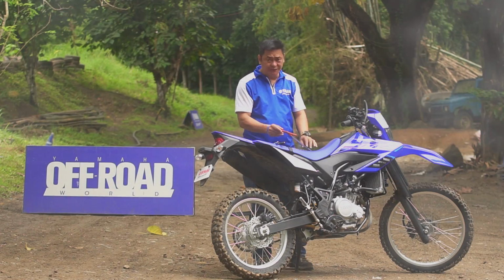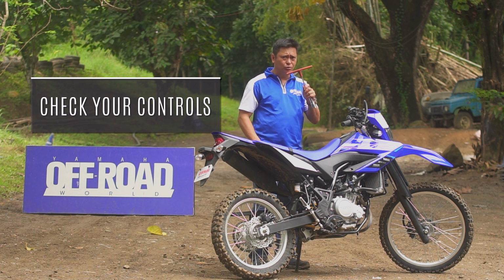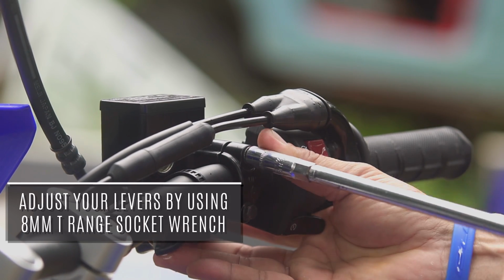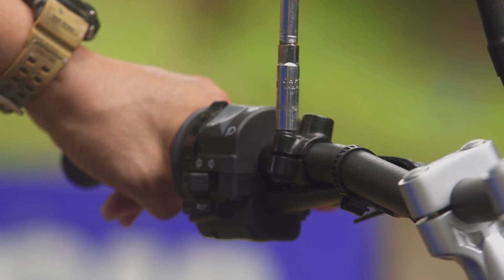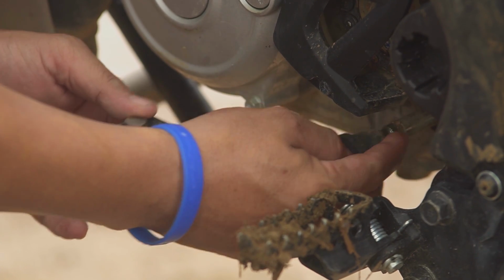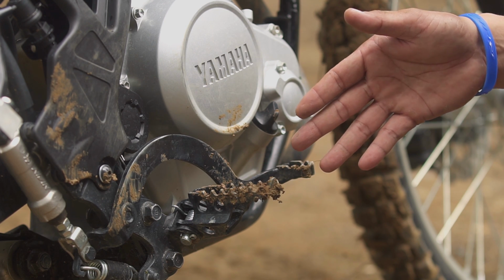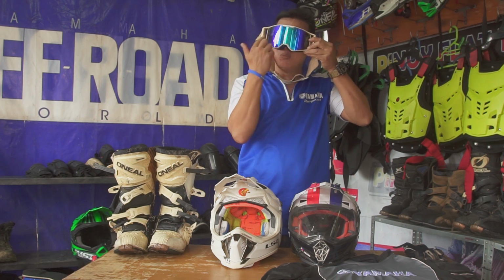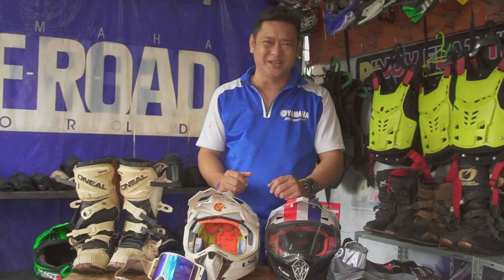Into the Thrill Series EP. 1: Beginner's guide to off-road riding with Head Coach Mel ft. WR155R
Thinking of entering the off-road scene? Here are the tips and tricks to start your off-road adventure with Mel Aquino featuring the WR155R!

FB - Yamaha Motor Philippines, Inc. (@ph.yamaha)